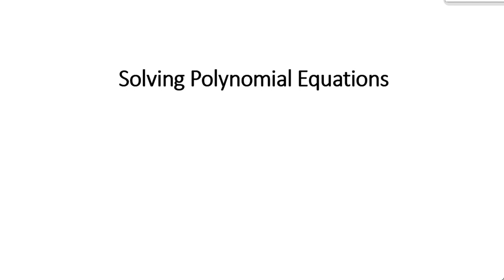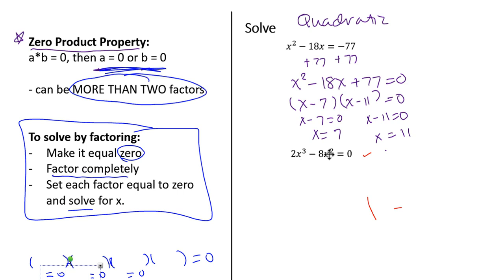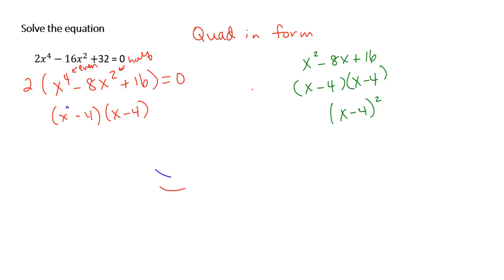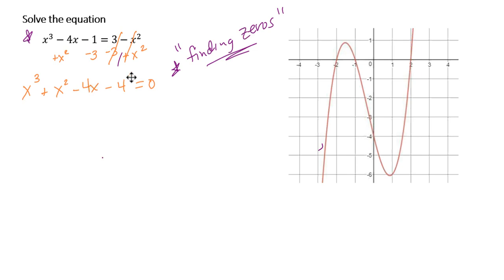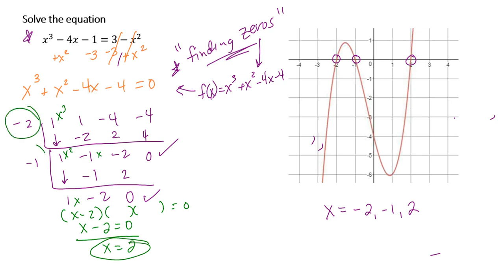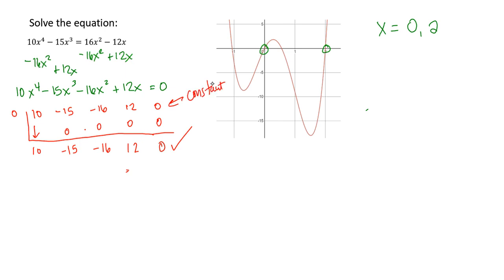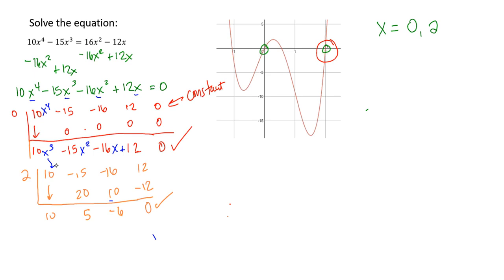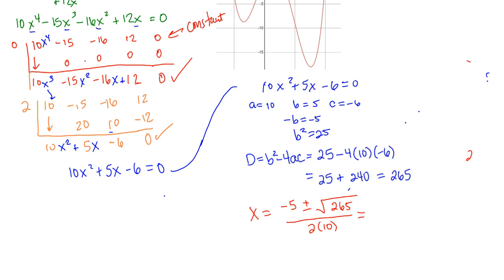Solving Polynomial Equations VIDEO 1